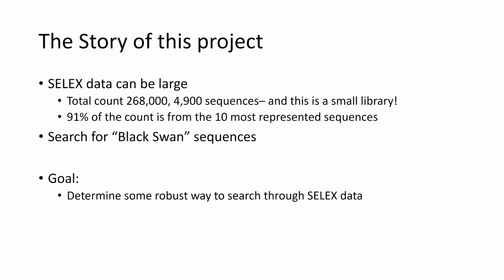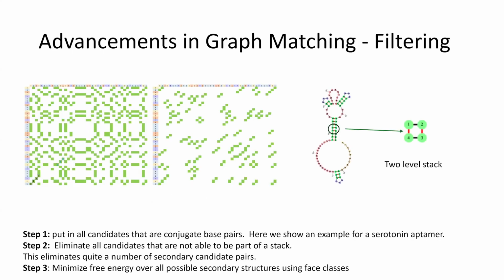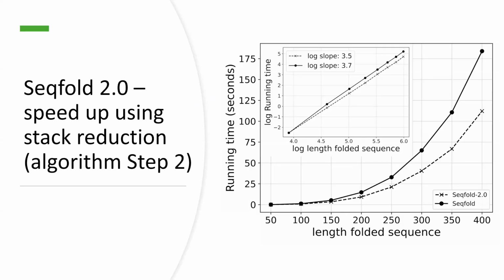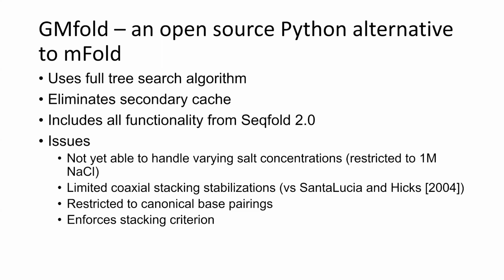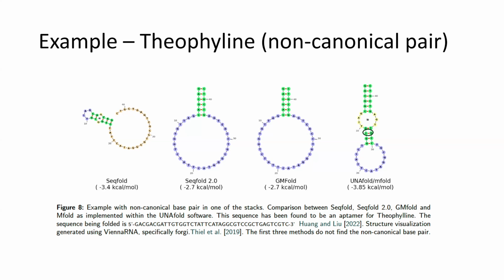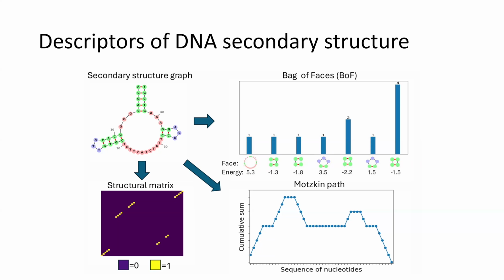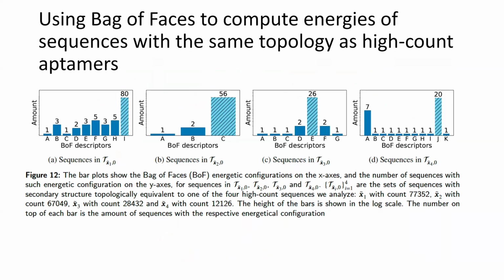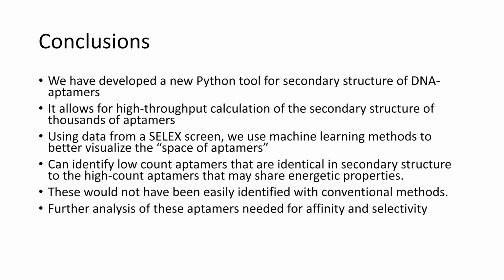AptOx25: Matthew Tyler on GMFOLD: DNA-aptamer secondary structure computation and classification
Graduate Research Student, Department of Mathematics, University of California, Los Angeles, CA, USA